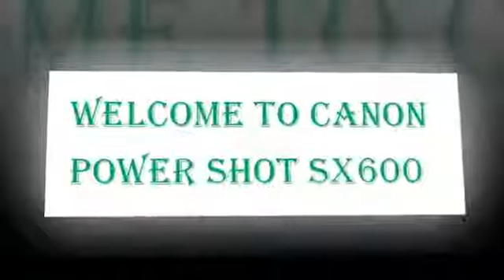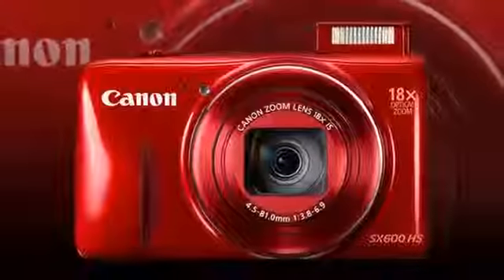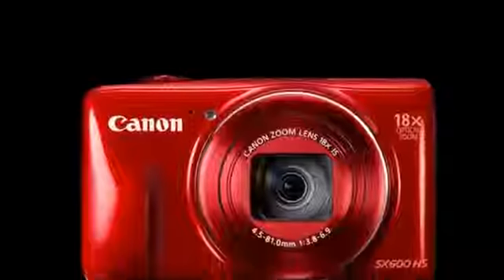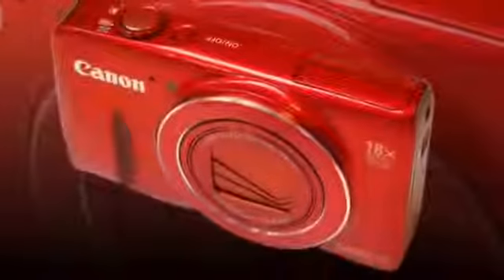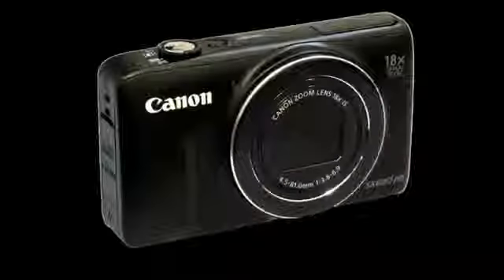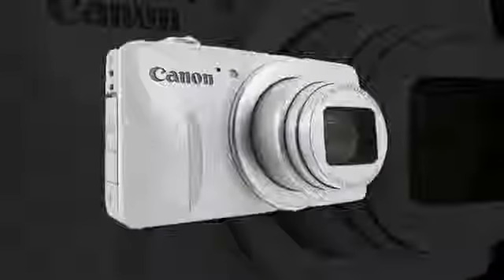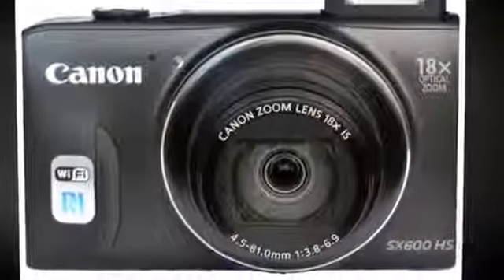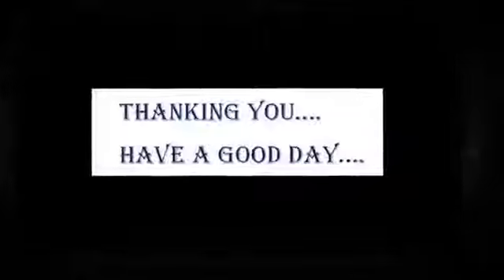Canon Powershot Sx600 Unboxing And Hands On Review Hands On